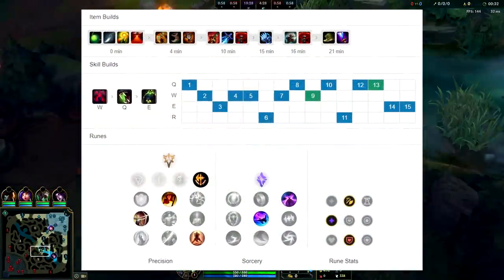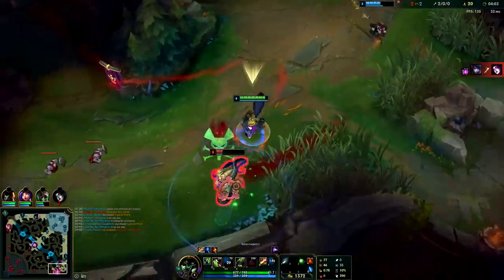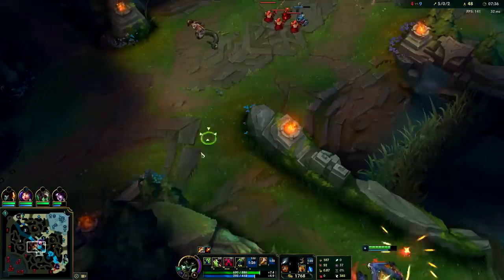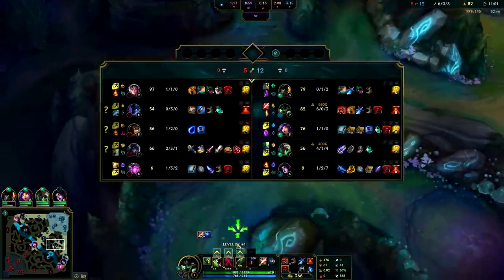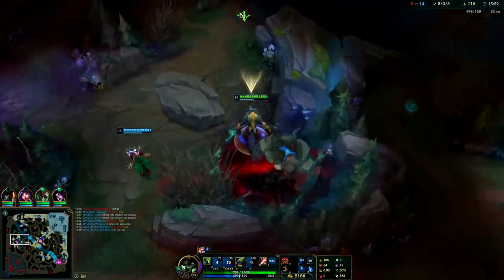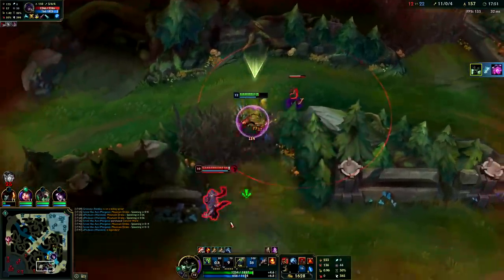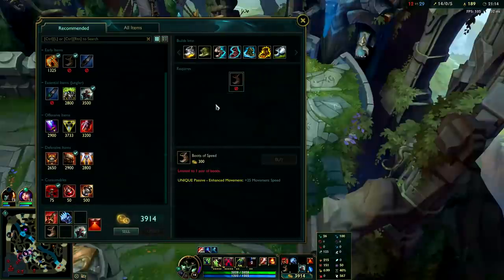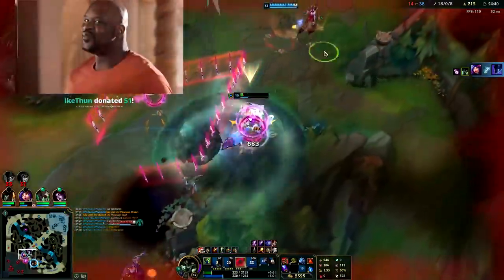My Patented Warwick IGNITE JUNGLE Strat Gets FREE Wins 100%🏅 - League of Legends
This is how you 1v5 with Warwick Jungle. My Patented Warwick Jungle Cheese Strat gets free wins 100%🏅League of Legends Season 10. Warwick LoL Guide.
Warwick 1v5 Guide, How to Carry HARD with my Ignite Warwick Jungle
▶COACHING!